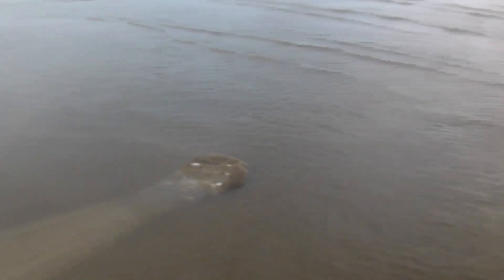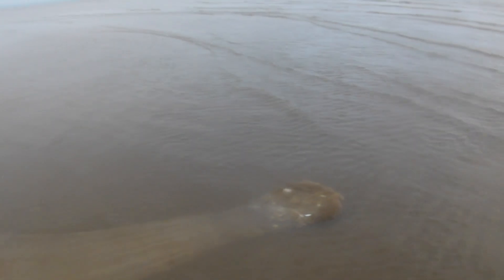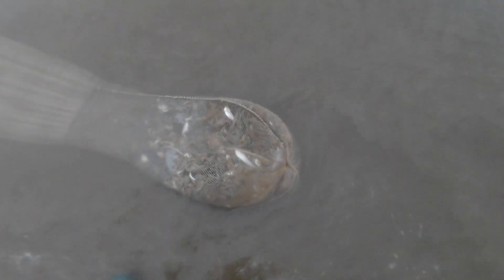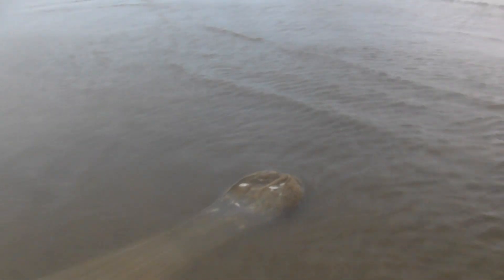PART 1-2 HITTING THE SHRIMP HONEY POT BIG SHRIMPS EVERY TOW!!!!/